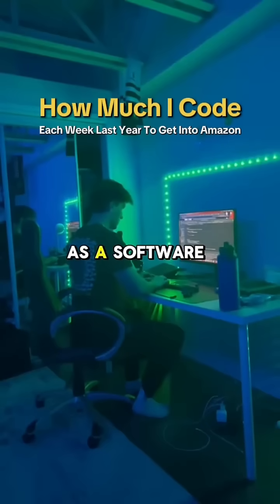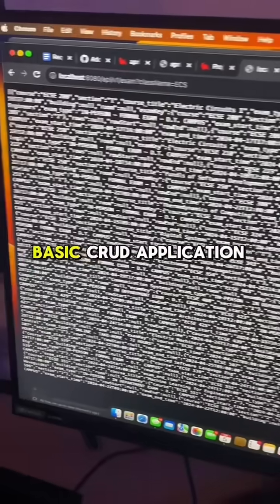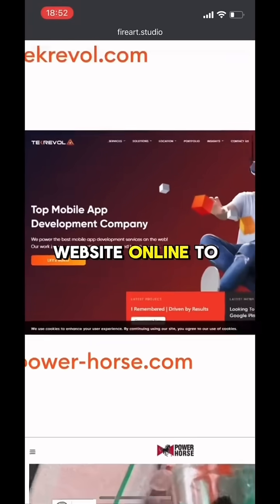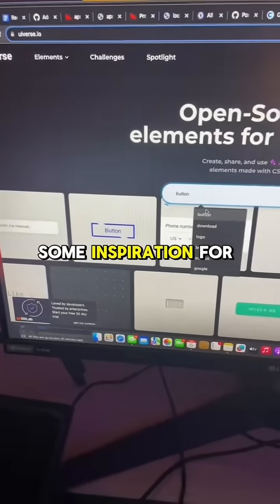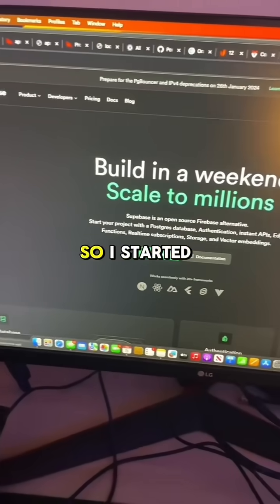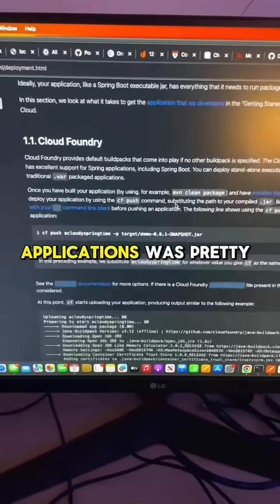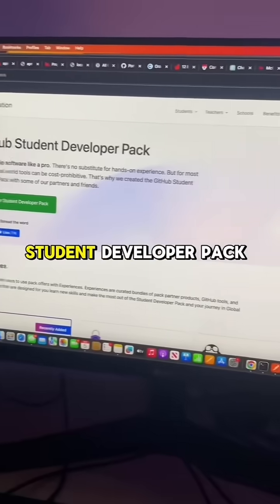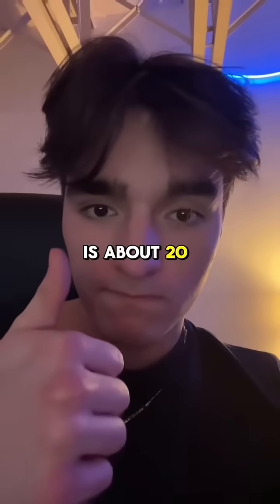How Much I Code In A Week (Got Into Amazon)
This is how much I coded in a week last year to break into Amazon as a software engineering intern!

Throwback video to a year ago today, hard work pays off 💪